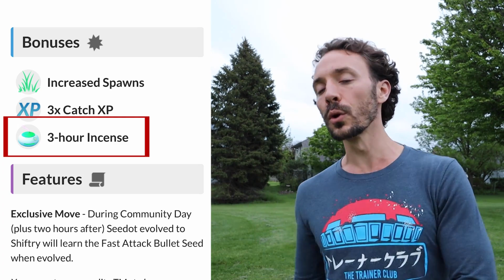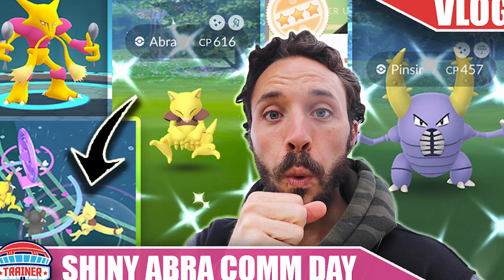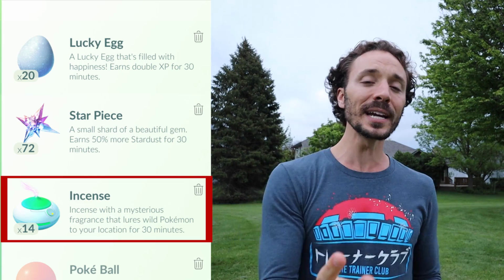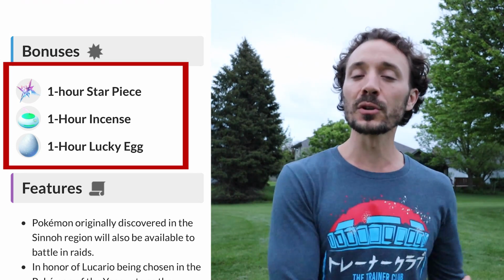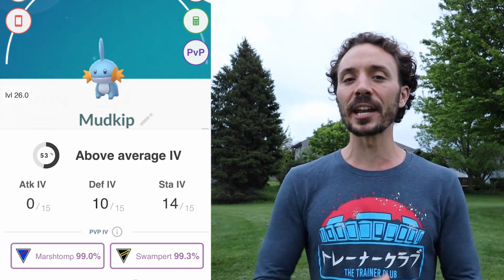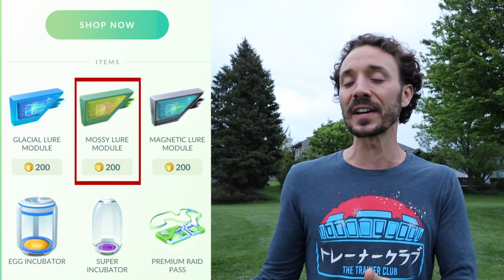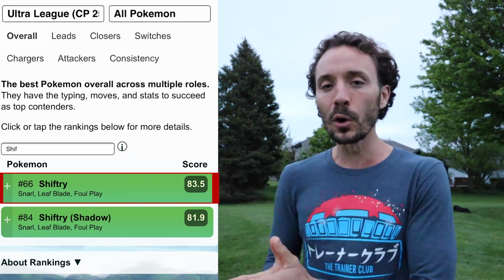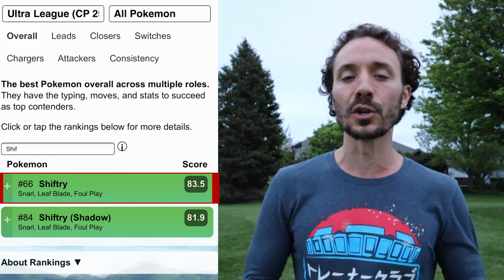BOOSTED ITEMS! TOP 5 TIPS to MAX *SHINY SEEDOT* COMM DAY + 3x CATCH XP & BULLET SEED | POKÉMON GO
Are you ready to max out on everything that is coming?
- Shiny Seedot in pokemon go
- Shiny Nuzleaf in pokemon go
- Shiny Shiftry in pokemon go
- 3x catch xp bonus in pokemon go
- 6 Hour community day play time
- Exclusive community day bullet seed charge move for Shiftry
- 3 hour incense duration

Let's make sure you are ready to maximize the Seedot community day being added to the 4th shiny pokemon on the community day shiny pokemon list and the community day line up for pokemon go in 2020.

The Trainer Club - Pokemon Go Youtube Channel